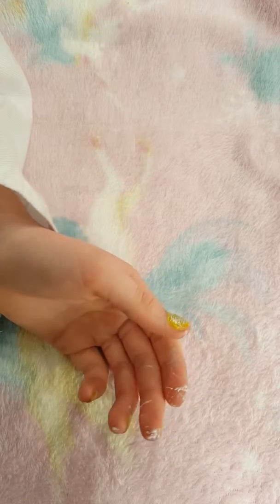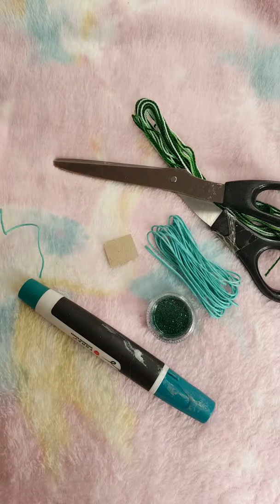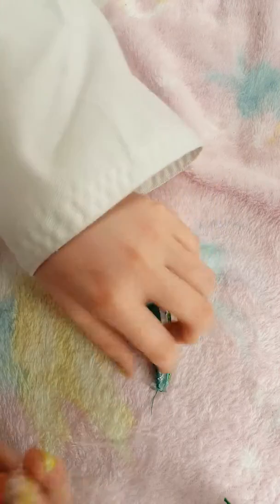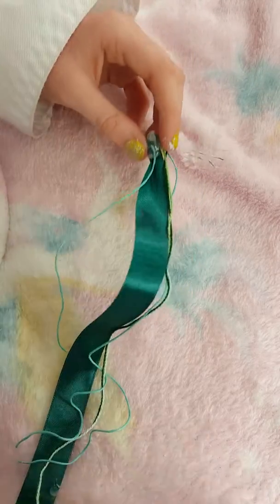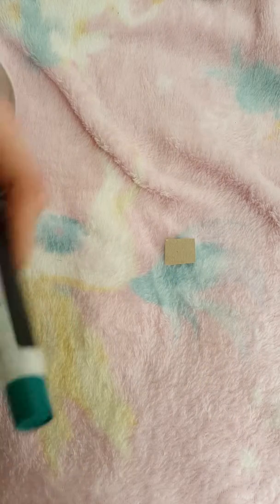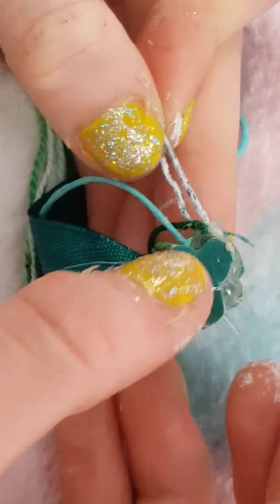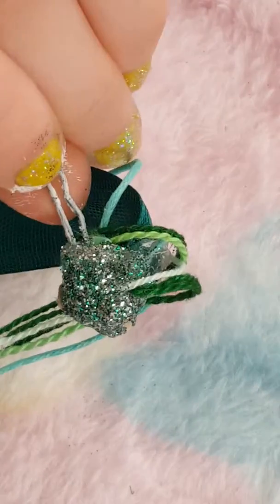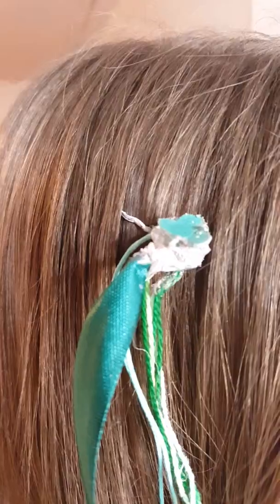Diy St.Patricks day Hair clips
Hi guys
 Just another tutorial